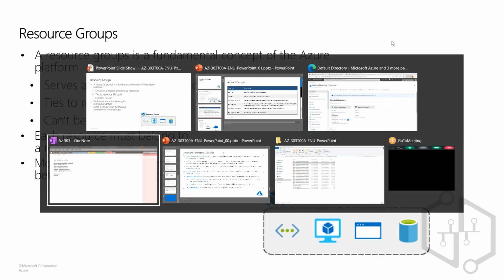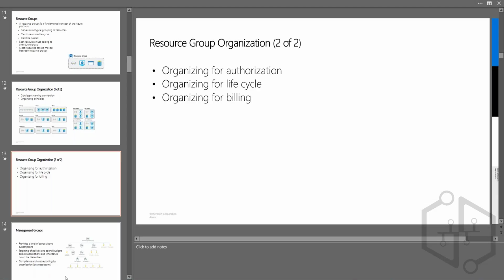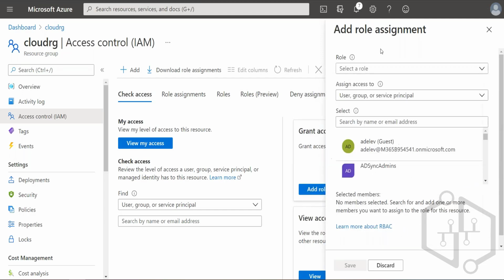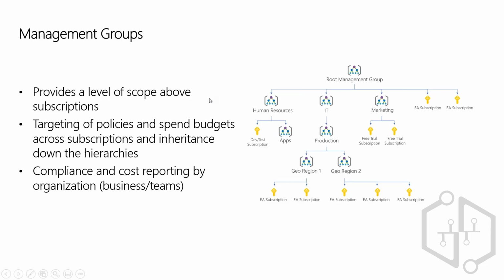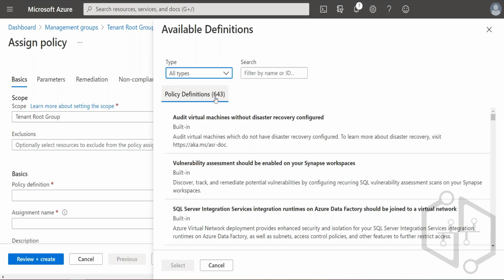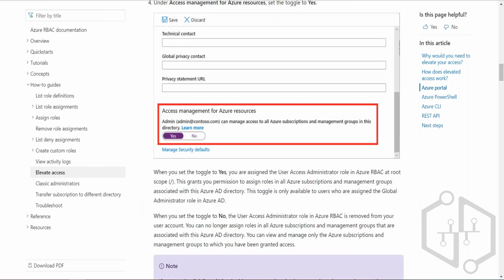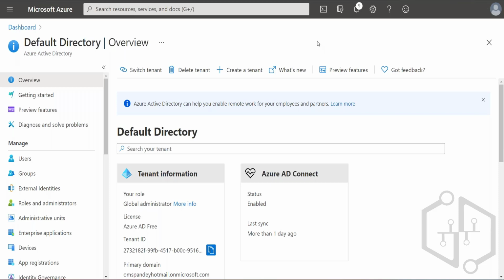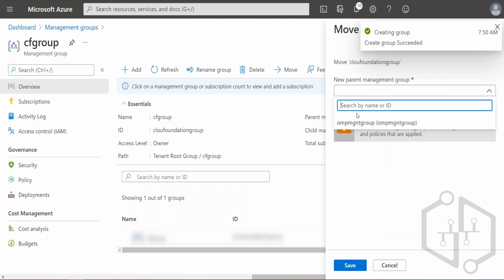Azure Tutorial | Azure Training| Azure Learning | Azure For Beginners |Azure Full Course | uDemand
Are you looking for Azure 303 Tutorial?
Azure 303 is a cloud-based data integration and analytics platform that enables marketers to collect, combine, and analyze data from multiple sources. It provides users with self-service tools to visualize and report on data, as well as the ability to share insights with colleagues.

Looking for a thorough yet adaptable Azure 303
Our expert faculty will walk you through every concept you'll need to know to pass the Azure 303 certification exam, and our full-time technical support team will be there to help you every step of the way. You can also study whenever it is convenient for you because of our flexible training hours.